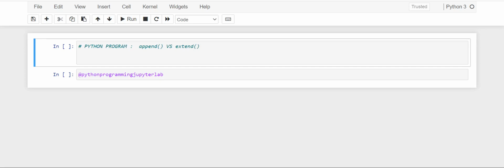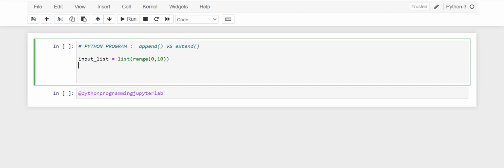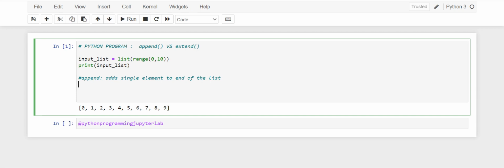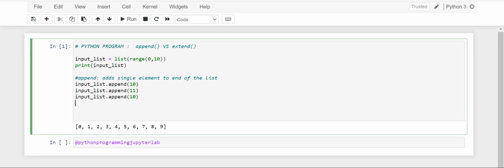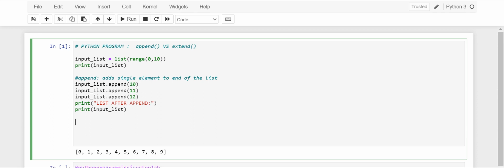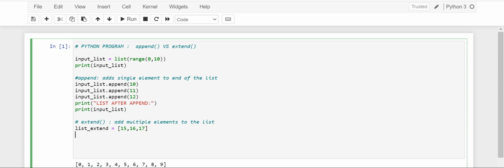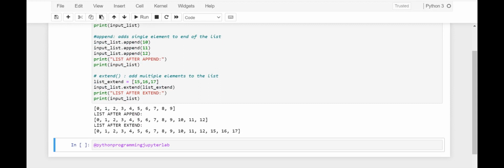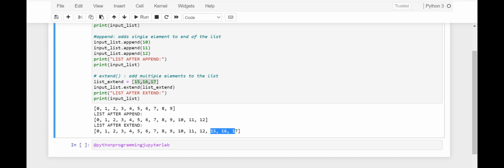PYTHON PROGRAM TO DEMONSTRATE append() and extend()